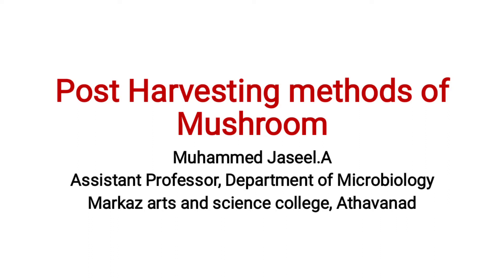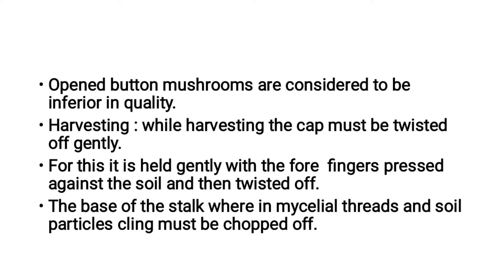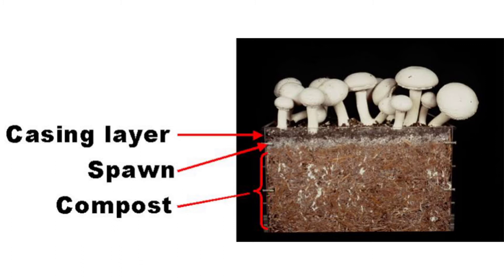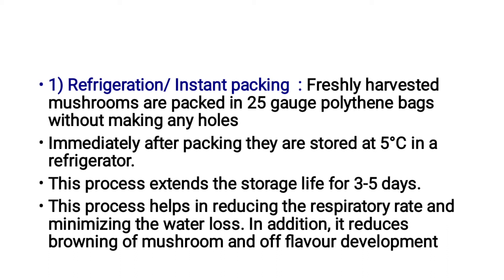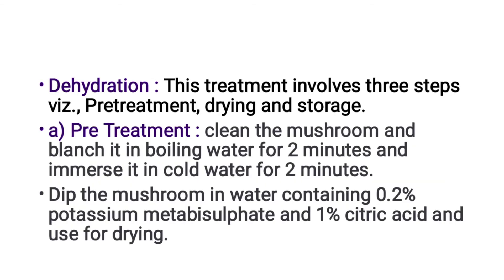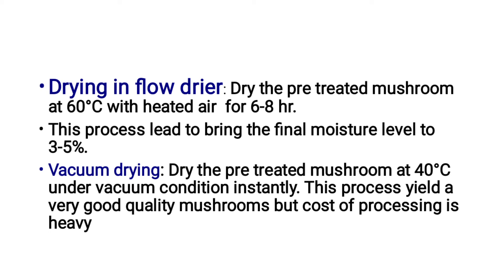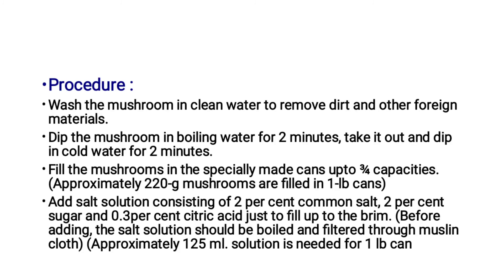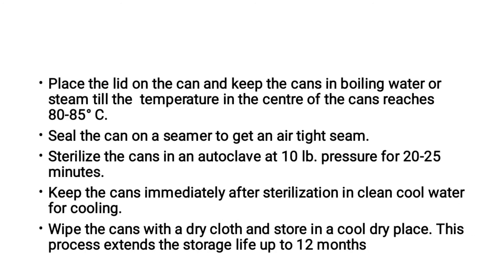Post Harvesting methods of Mushroom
Harvesting and Post harvesting of Mushroom